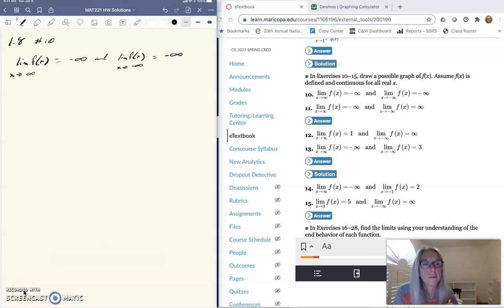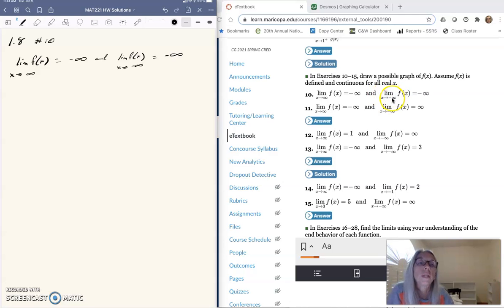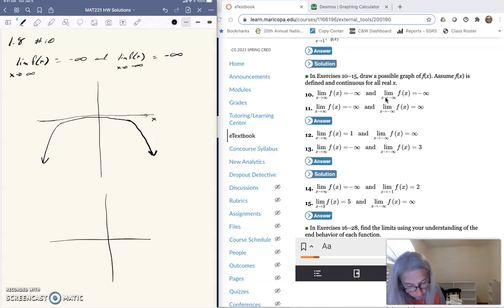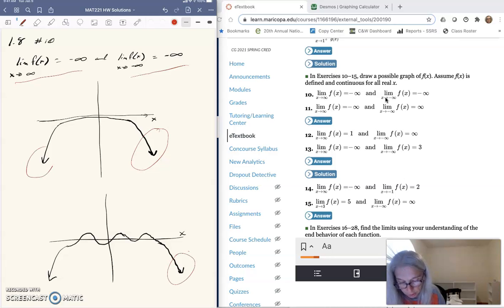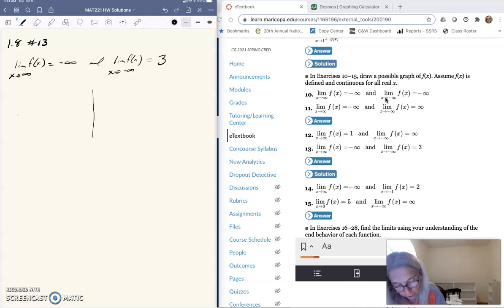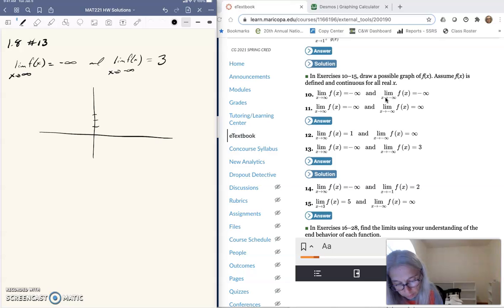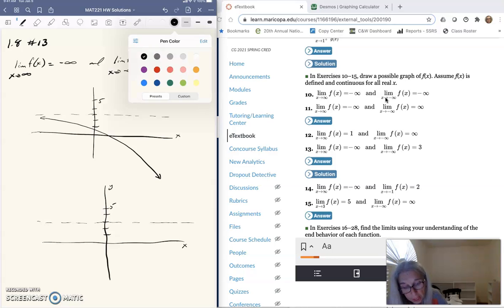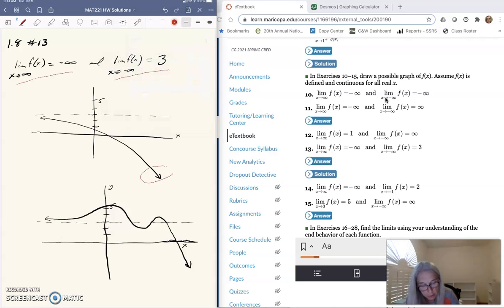Section 1.8 #10 & 13